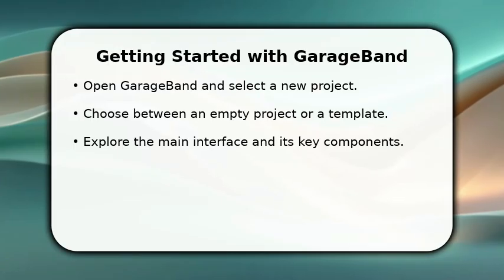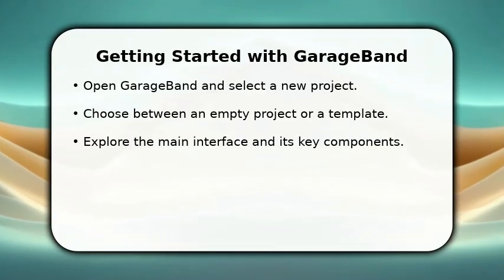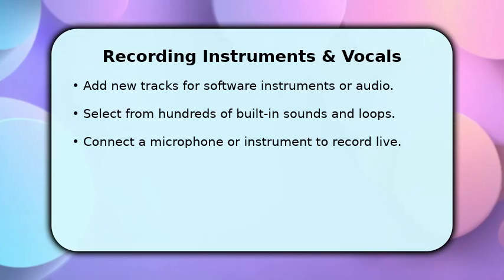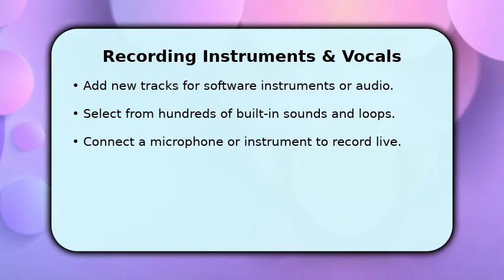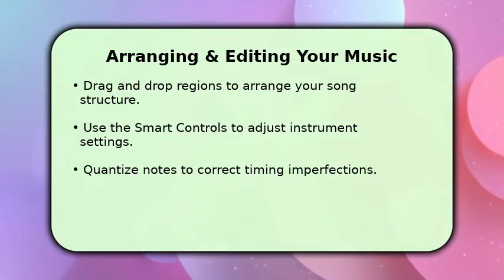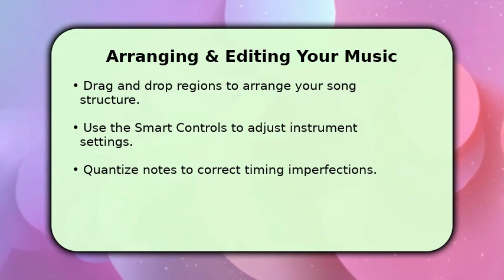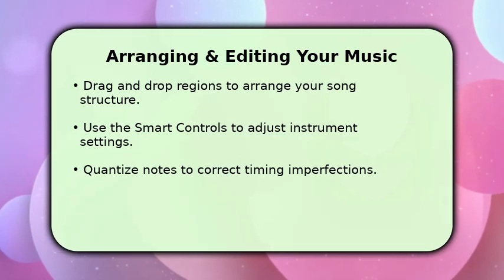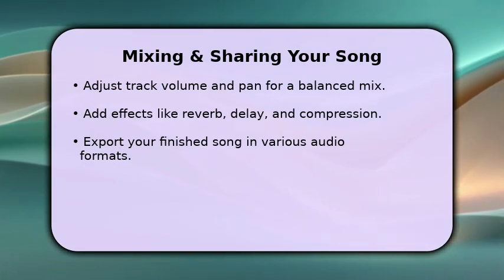How to Learn Music on GarageBand - Step By Step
▸ (x) In this comprehensive tutorial, we'll take you through the step-by-step process of learning music on GarageBand. Whether you're a beginner or an experienced musician, this video will guide you in creating and producing your own music using GarageBand's intuitive interface. From setting up your project to adding beats, melodies, and effects, we'll cover it all.